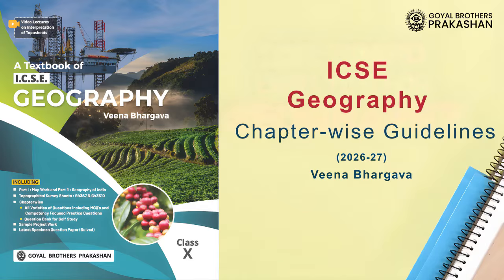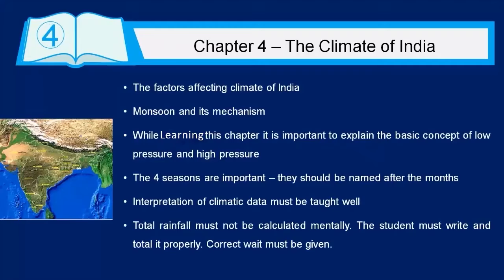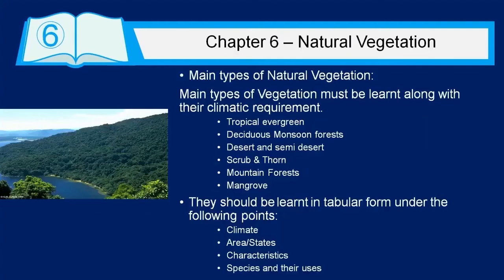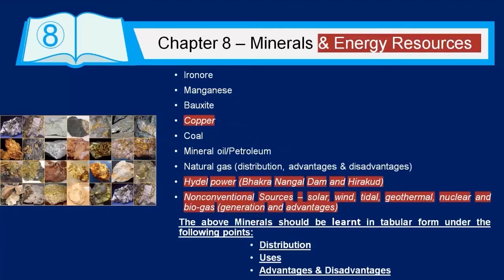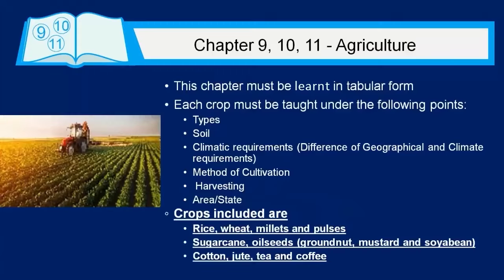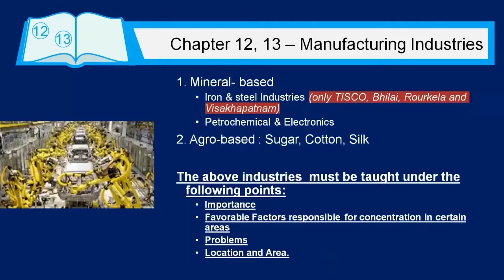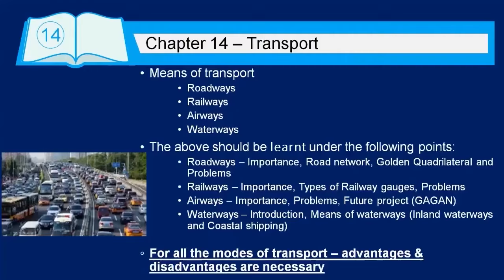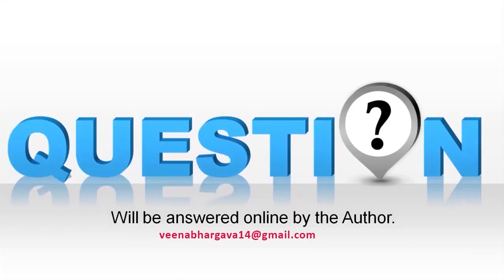ICSE Geography Chapter-wise Guidelines for AY 2026-27 Onward by Veena Bhargava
Get ready, Class 10 students!

Join an exclusive exam-focused session with Veena Bhargava, the author of "A Textbook for Geography - Part II for Class 10th" by Goyal Brothers Prakashan.

Learn Chapter-Wise Guidelines tailored for the ICSE Geography exam in 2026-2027.

Mrs. Veena Bhargava will guide you through the key insights, providing exam-centric tips and a student-friendly approach.

This session is your roadmap to success in the upcoming geography exam.

Don't miss out on this opportunity to ace your exams with confidence!